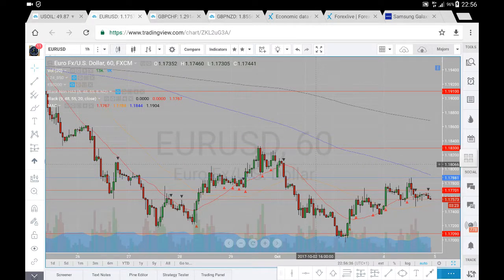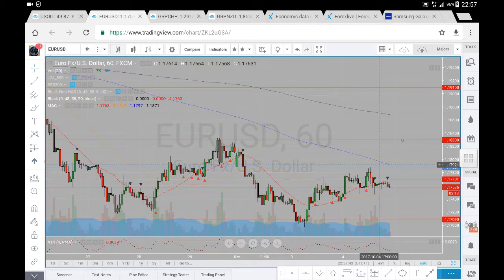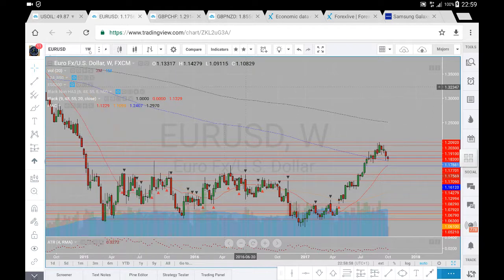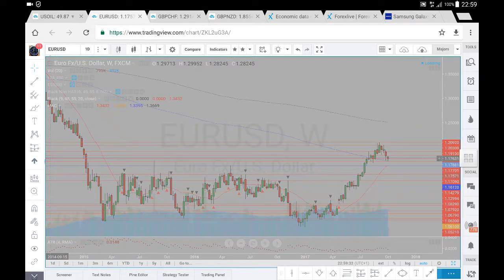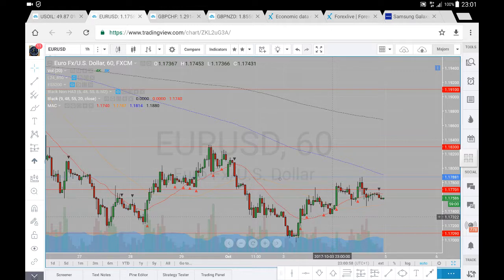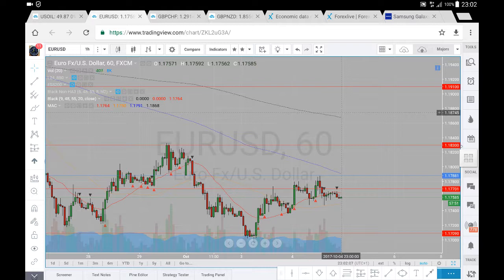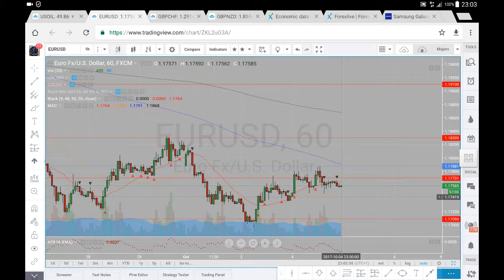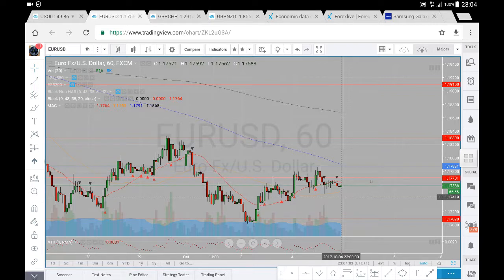EURUSD Analysis 05 10 17 October 5th (this is commentary, not advice, see description)